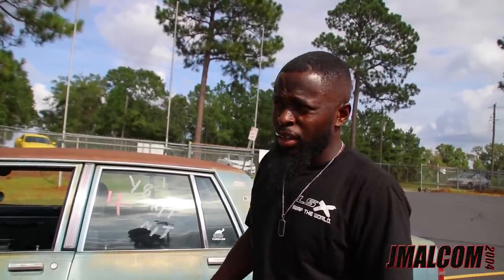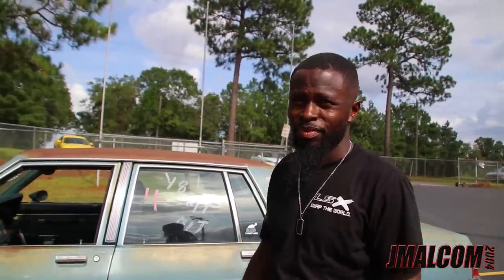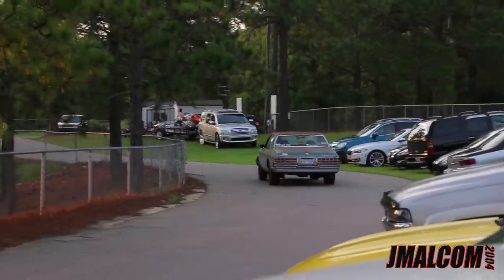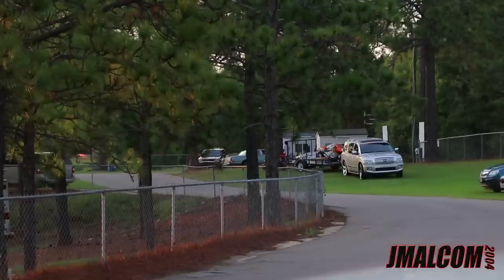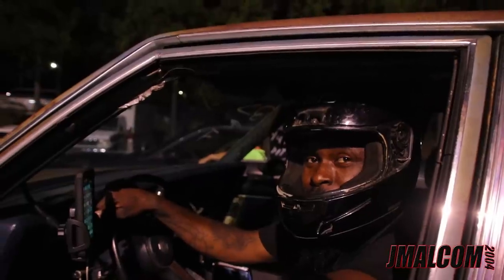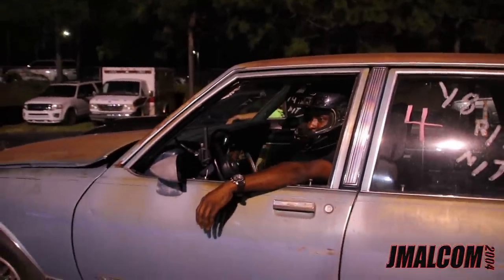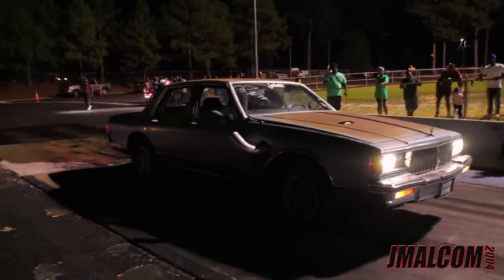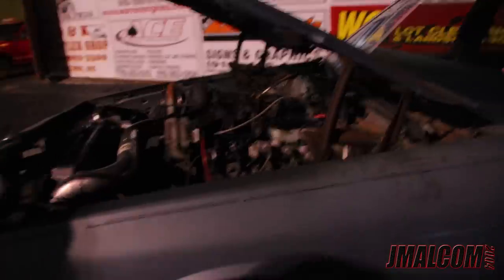HUGE BULLHORN ON THIS RUSTY TURBO PONTIAC PARISIENNE AND IT GETS BUSY!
MAKE SURE TO CHECK THESE GUYS OUT FOR SICK RACE PARTS

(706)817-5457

EQUIPMENT USED

Panasonic GH4

GoPro Hero 4 Black

GoPro Hero 5 Black